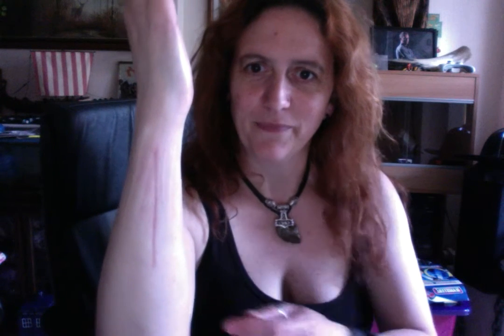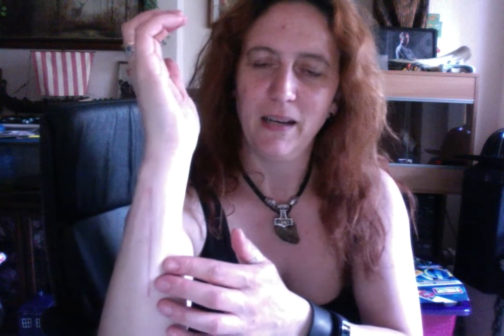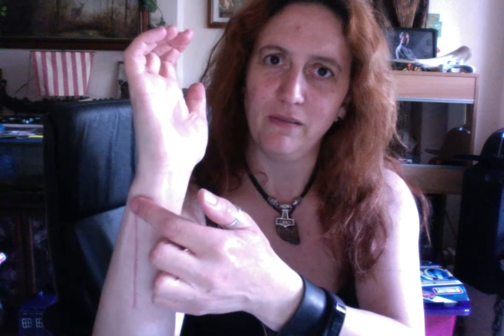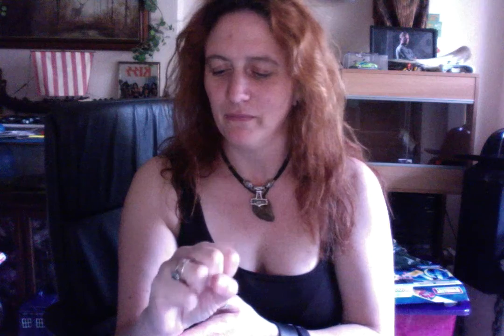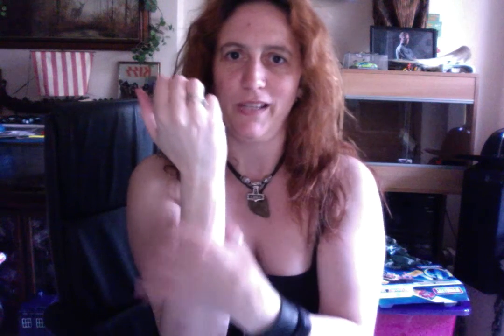Metal Misty 1st week splint post op Ulnar Shortening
1st week in a splint after cast has been taking off. Talk about what to expect at this stage for mobility.